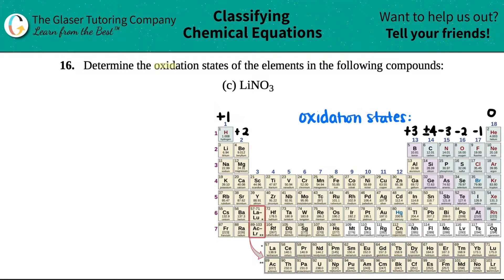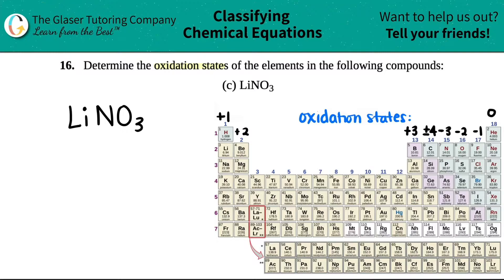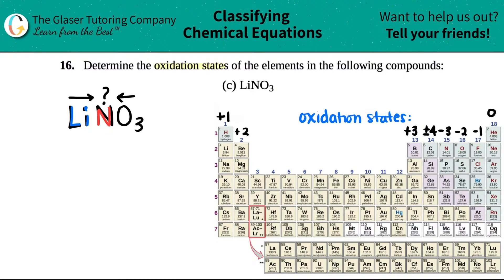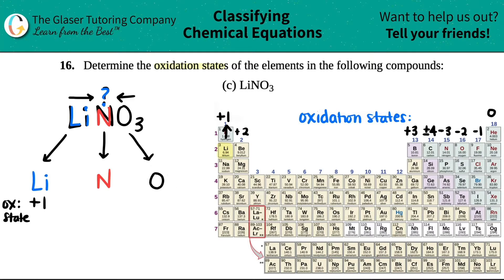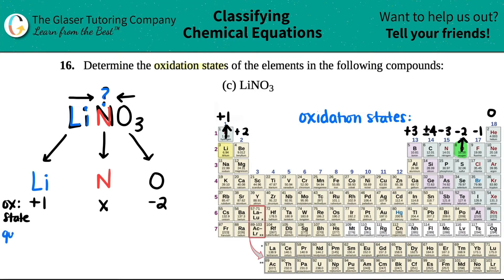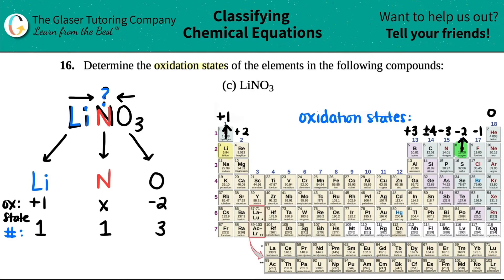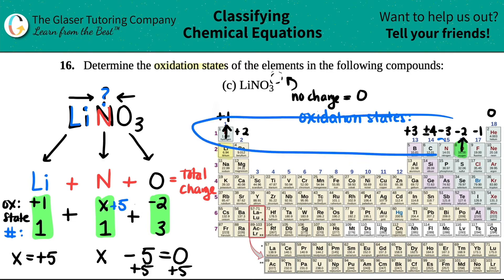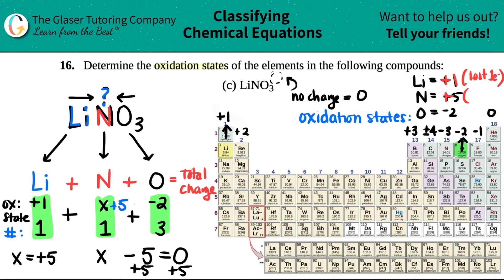4.16c | Determine the oxidation states of the elements in LiNO3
Determine the oxidation states of the elements in the following compounds:
LiNO3